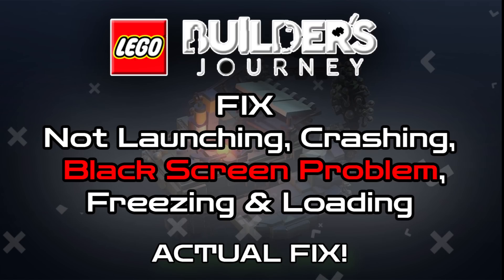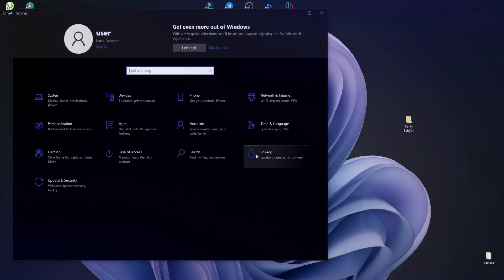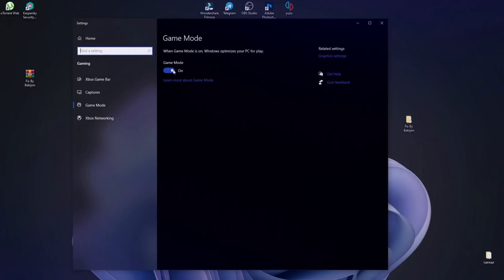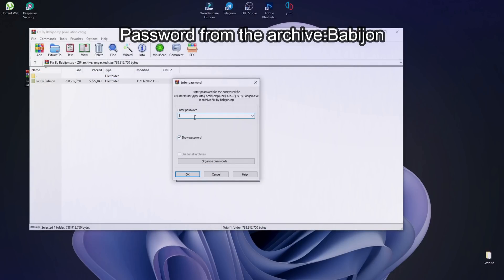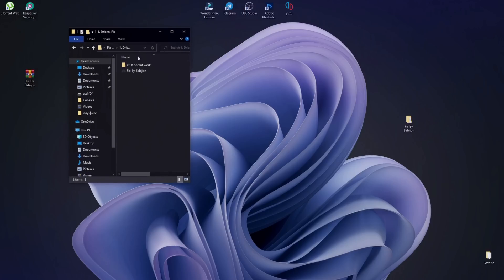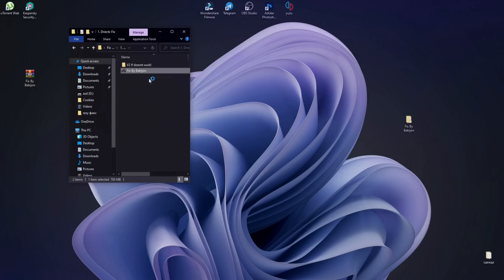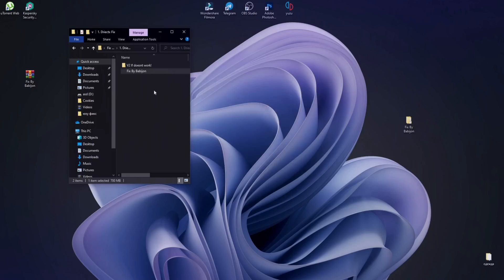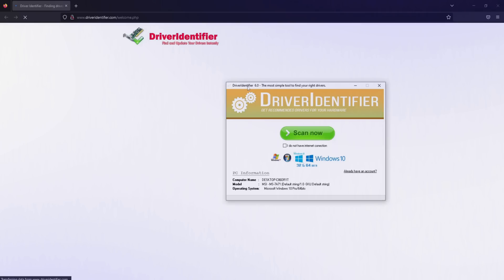Fix LEGO Builder's Journey Black Screen, Not Launching, Crashing, Freezing And Loading | PC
In this video, I'm going to show you how to fix LEGO Builder's Journey Black Screen, Not Launching, Crashing, Freezing And Loading on PC. This is a common issue that many people encounter and I'm going to show you how to fix it quickly and easily.

If you're having problems with LEGO Builder's Journey Black Screen, Not Launching, Crashing, Freezing And Loading, then this video is for you! I'll show you how to fix the game and get it working again so you can start building your amazing LEGO Worlds creations!